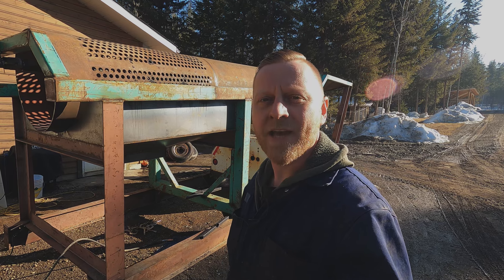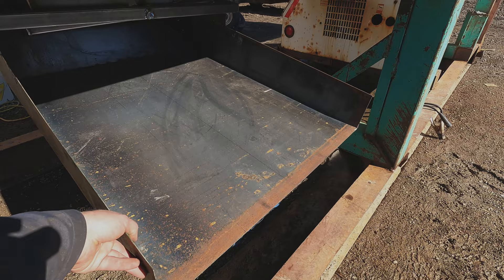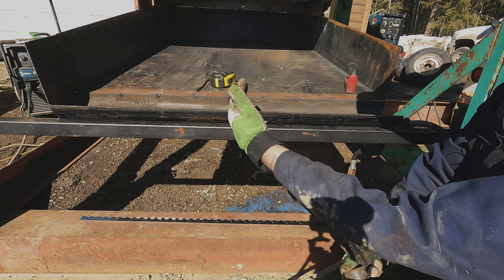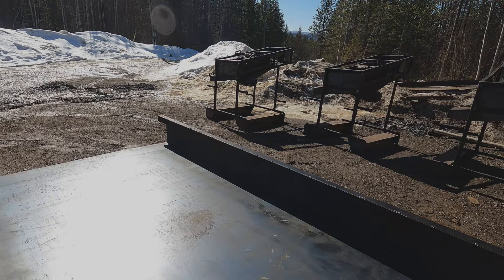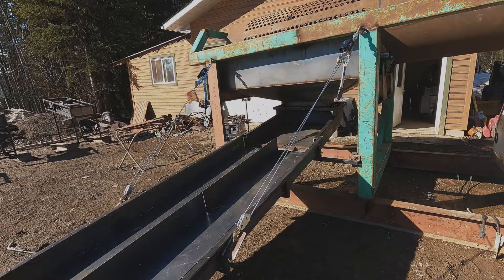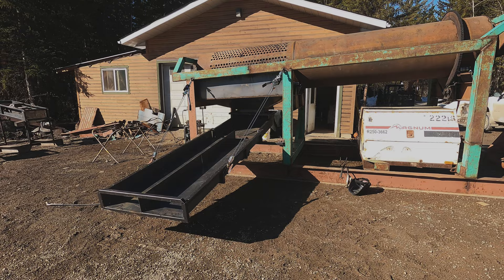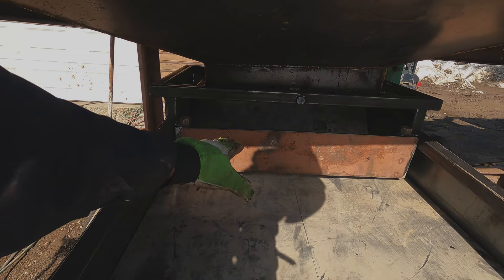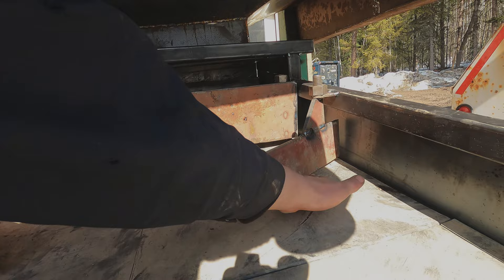Gold Sluice Box build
Back to finish the trommel build!!! In this video I show how I build my sluice boxes with a easy and simple design. Having a lot of adjustable features and even changeable  to each side of the trommel adds versatility to the unit for setup in any site. I run Gold Hog in my wash plants because they are quick and easy to clean out and last years of abrasion and abuse miners give them. If you have any questions on the matting please visit there site, they have a huge amount of information about them along with the many mat types they sell.